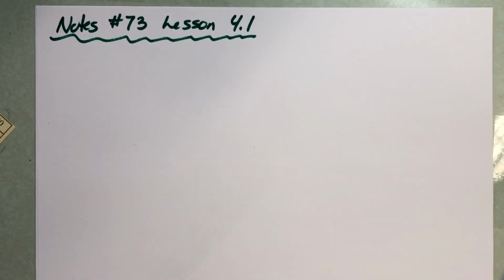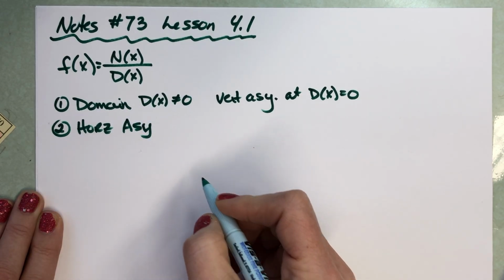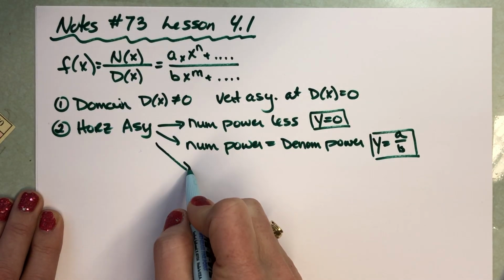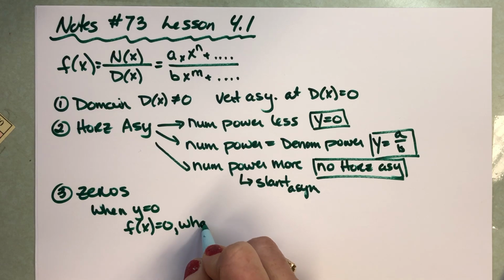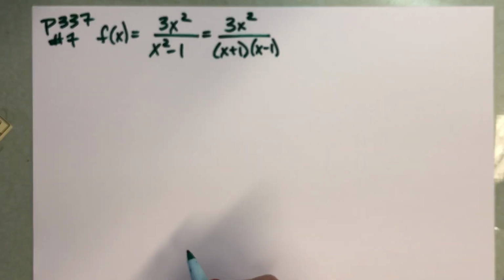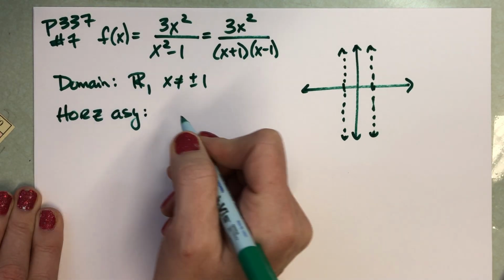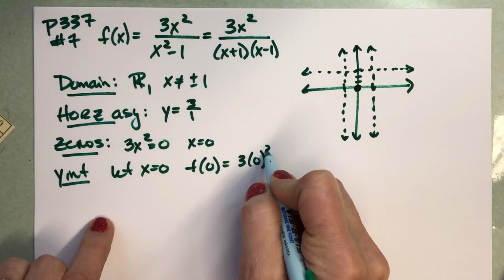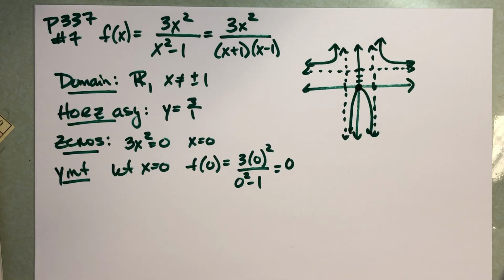HA2 Notes 73 Lesson 4.1